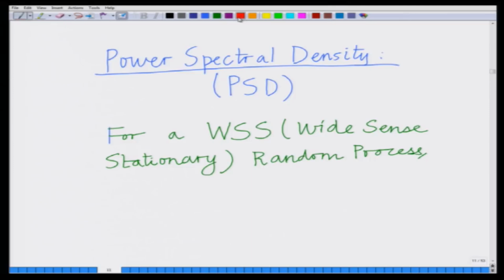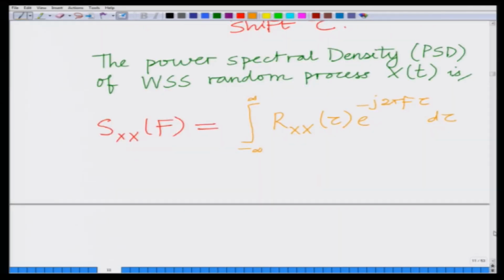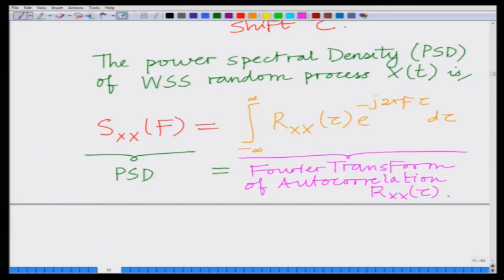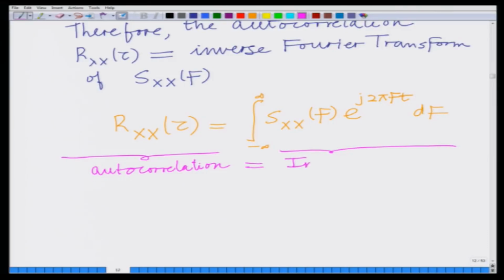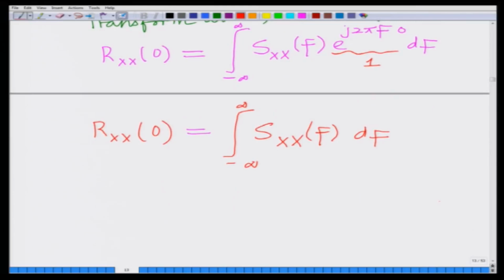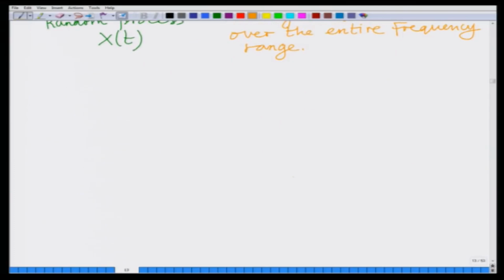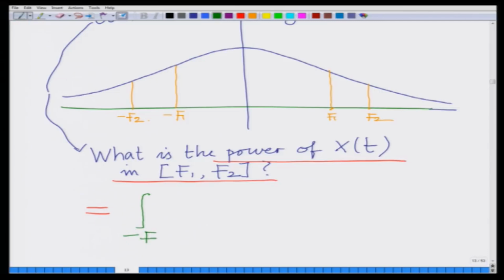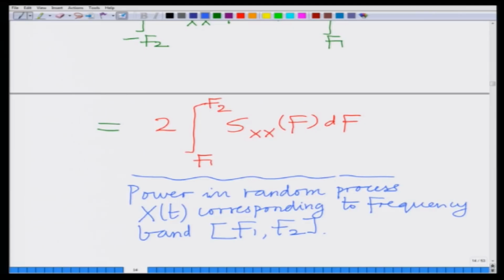Power Spectral Density (PSD) for WSS Random Process